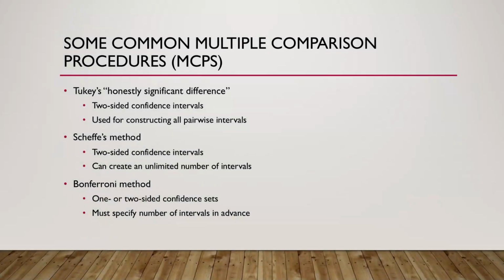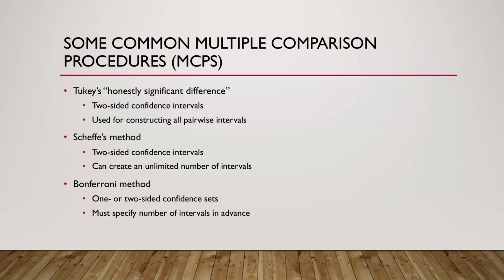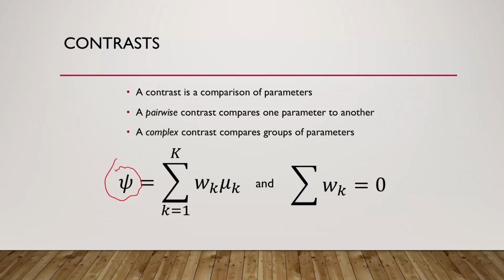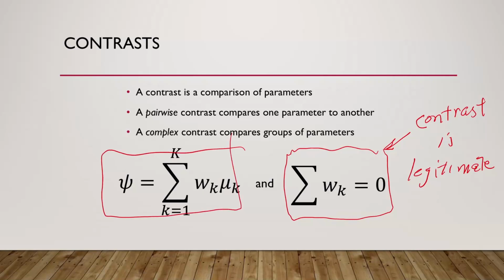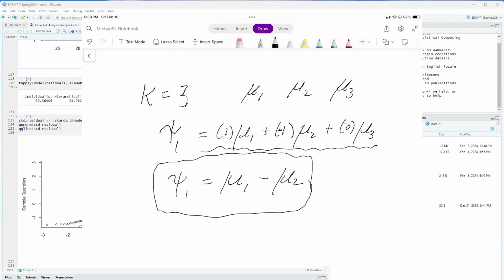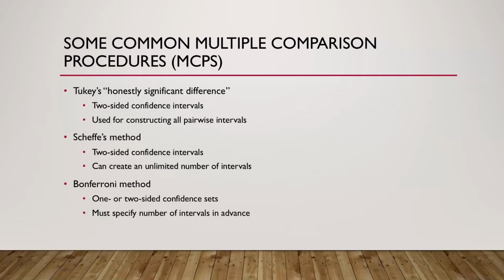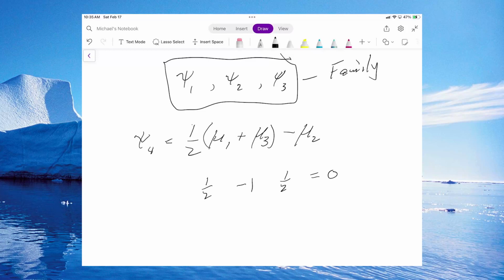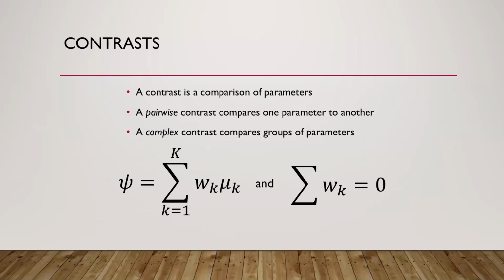Comparing Groups on a Quantitative Response Variable Part 13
In this video you will learn about three of the most common MCPs and will hear the definition of a contrast.